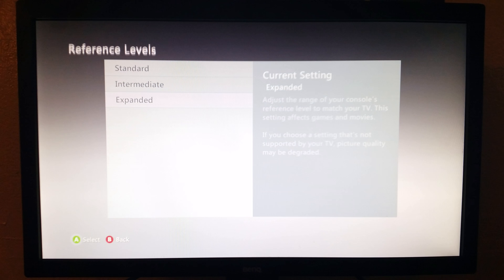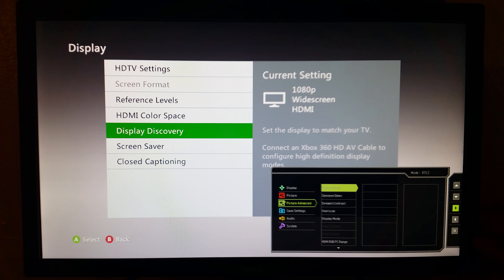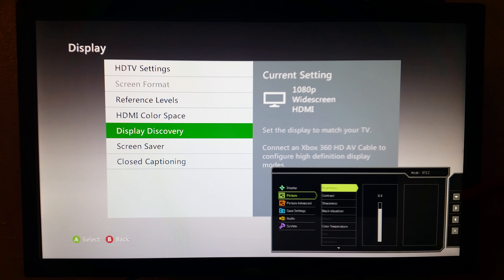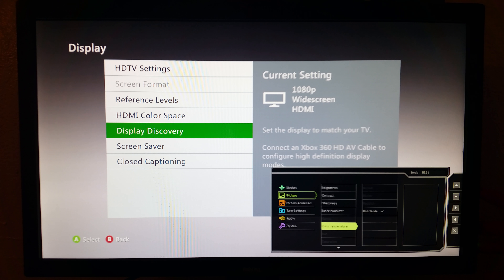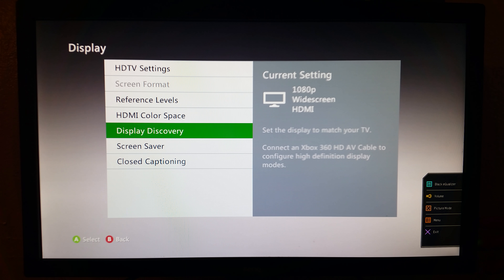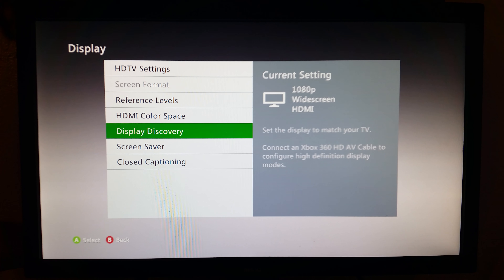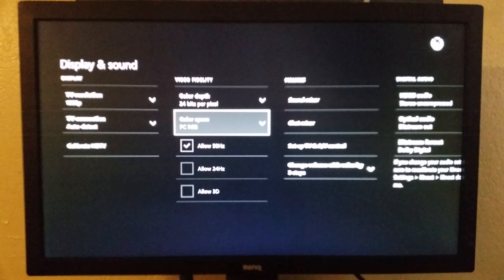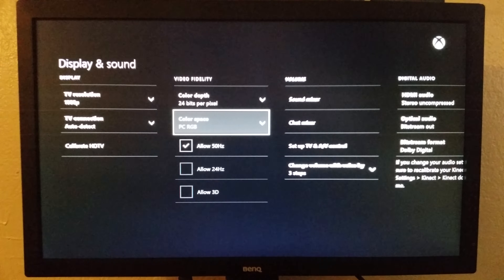BenQ RL2455HM correct monitor settings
Here are my up to date settings to get the most out of your monitor. Lol did I really say got any likes?" How can you got a like :)
Give a redhead a follow